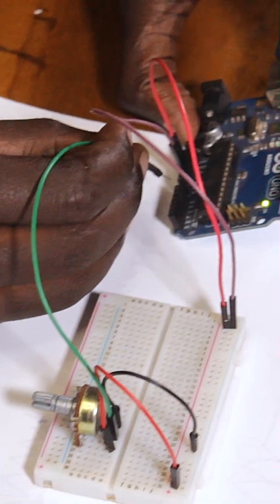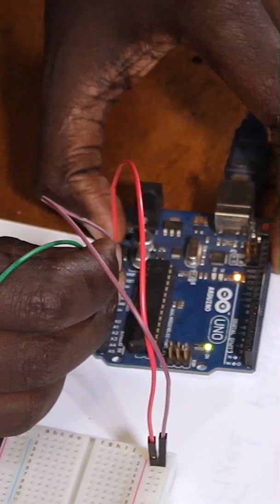How Potentiometers Work with Arduino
From turning up the radio to tweaking your toaster, potentiometers are everywhere. Let's explore how they power up Arduino projects!